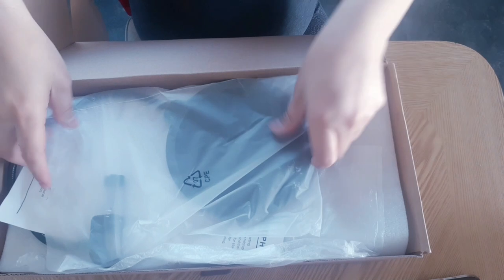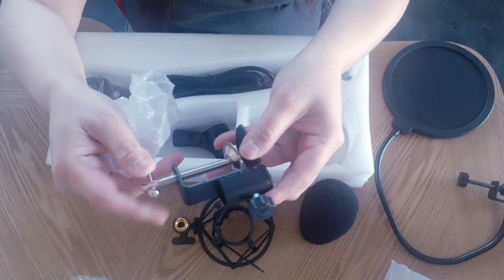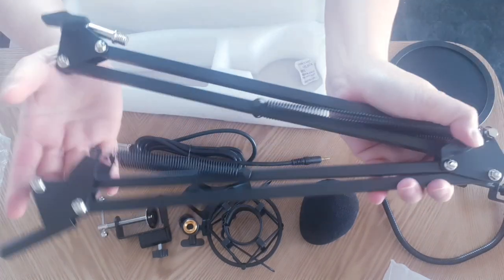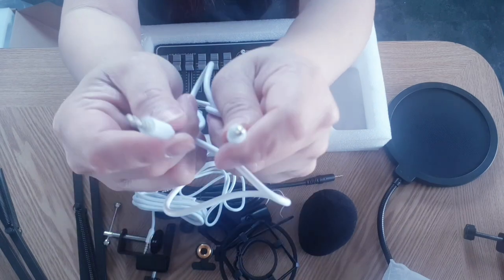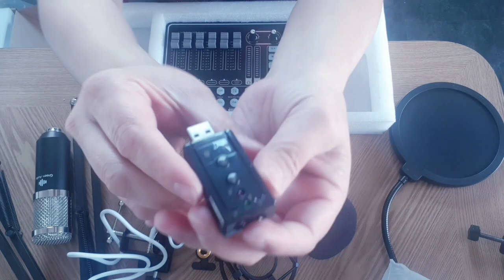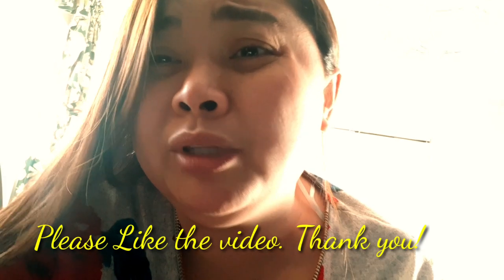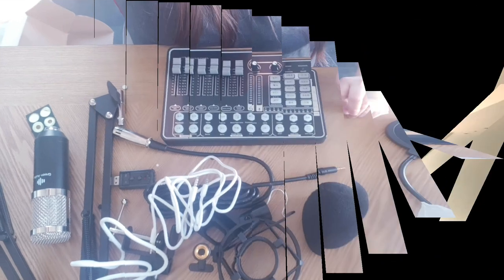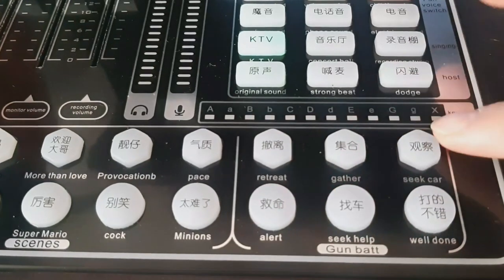CONDENSER MICROPHONE SET FOR RECORDING "UNBOXING"